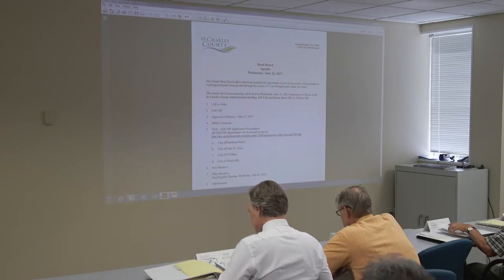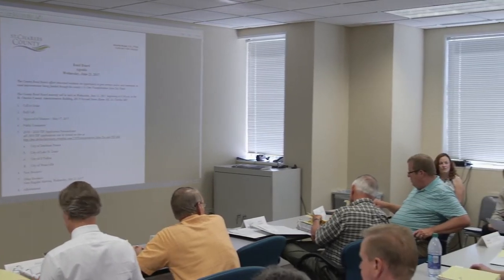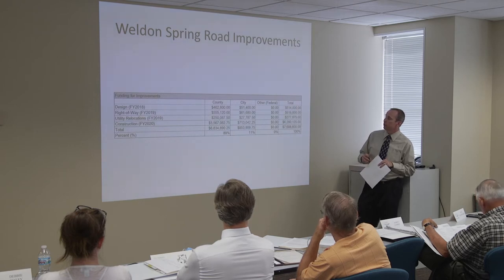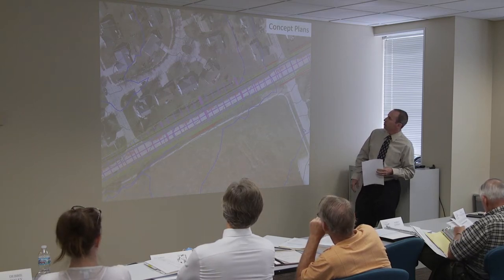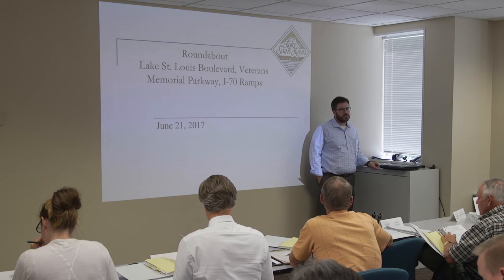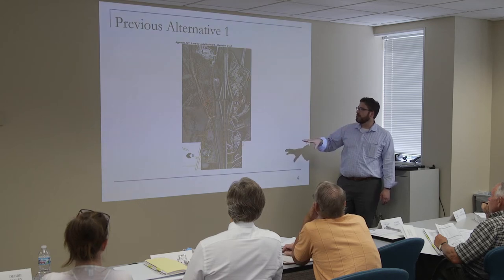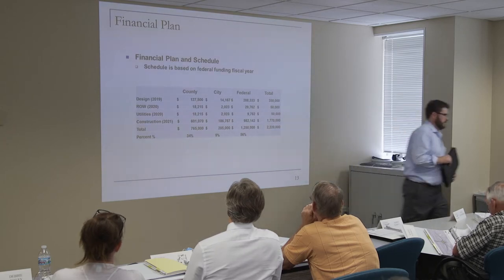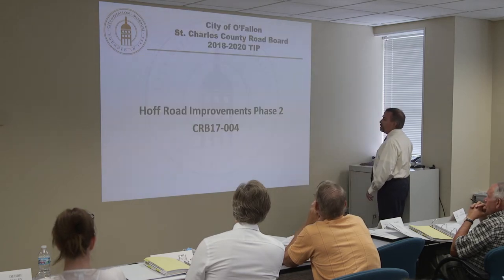Road Board Meeting 6-21-17